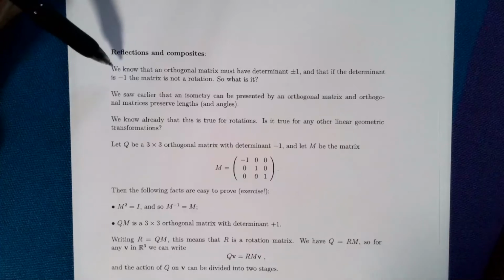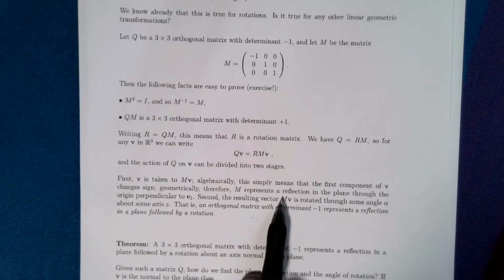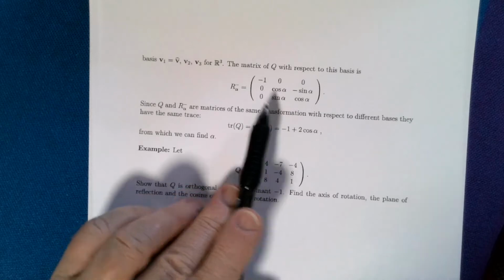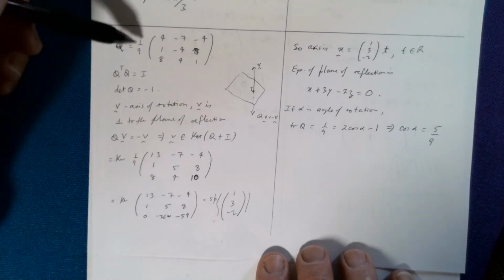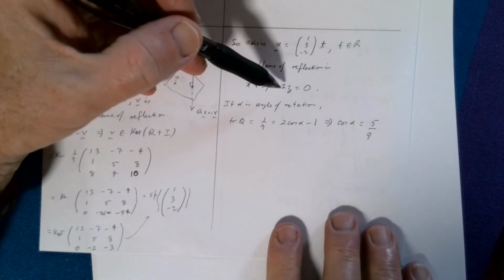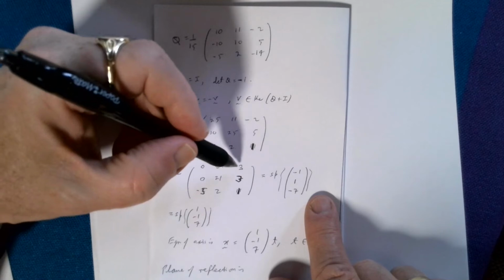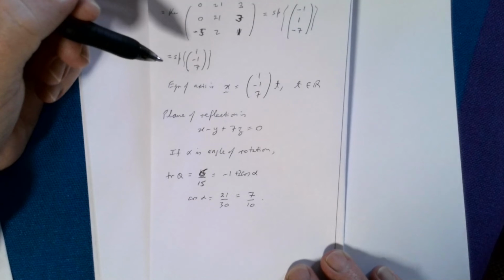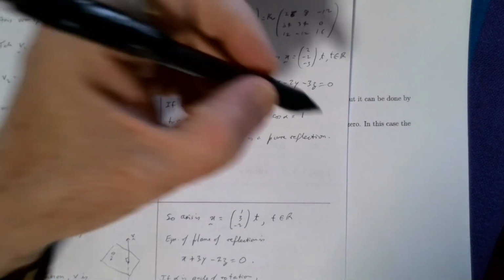Journey into Linear Algebra: Orthogonal Transformations 4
Reflection/Rotation matrices in 3 dimensions.